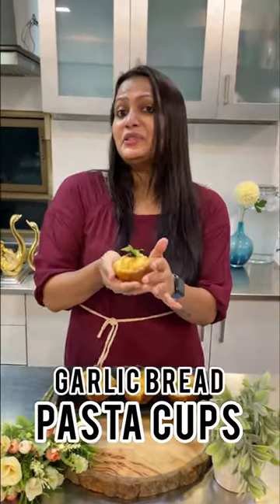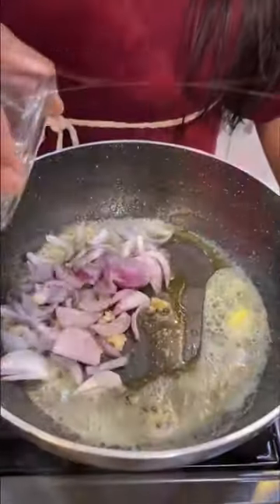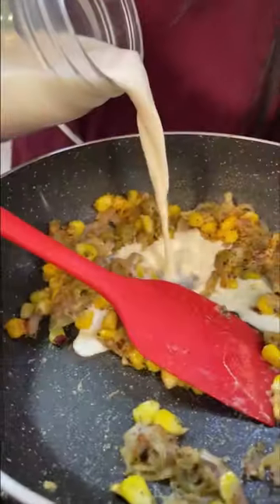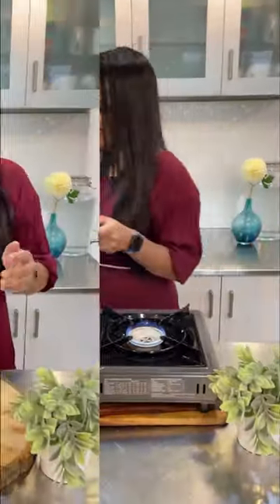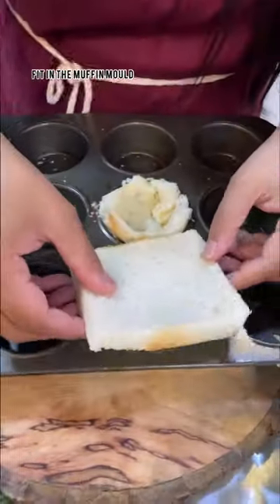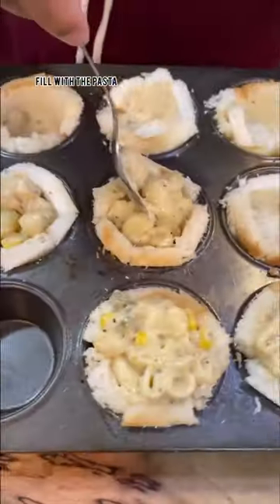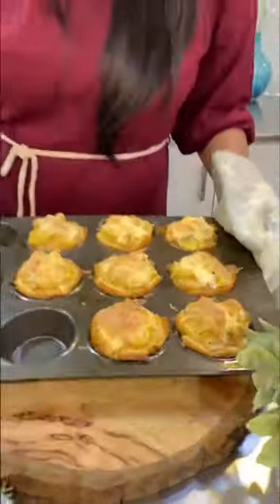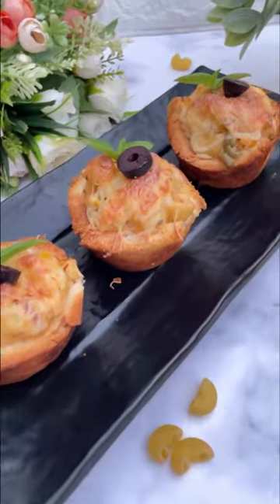2 in 1 GARLIC BREAD PASTA CUP| EASY BREAD RECIPES| CHEESY RECIPE # Left Over BREAD RECIPES